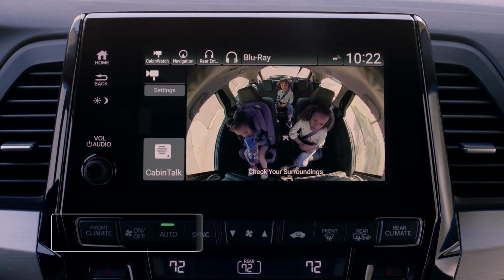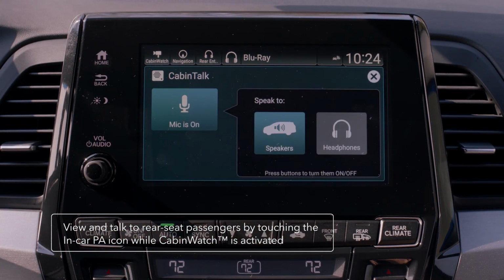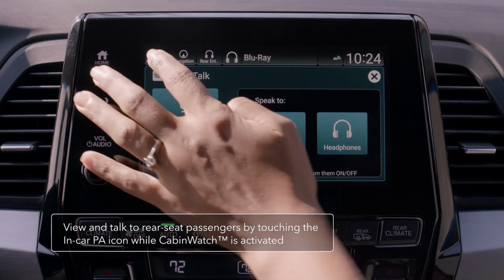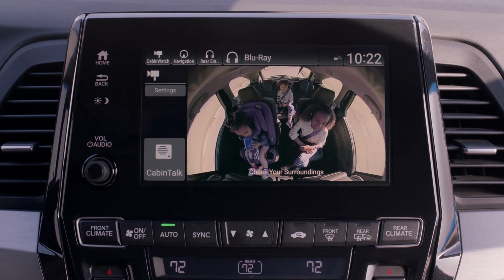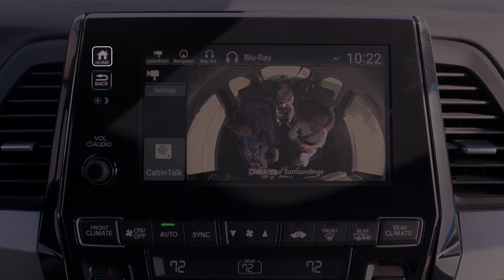How to Use CabinTalk™ - 2018 Honda Odyssey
Easily communicate with rear-seat passengers using the CabinTalk™ in-car PA system on the Honda Odyssey EX-L Navi RES and above trims. CabinTalk™ lets you talk to rear-seat passengers through their Honda wireless headphones and wired headphones in the 3rd row. If rear-seat passengers are watching a video from the Blu-ray player or some of the built-in streaming apps, CabinTalk™ will conveniently pause the video and sound.